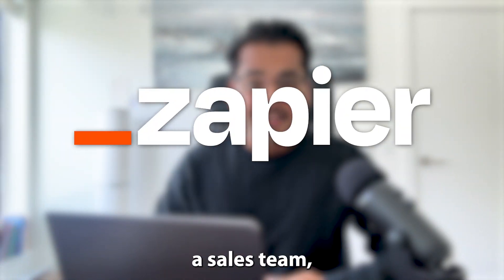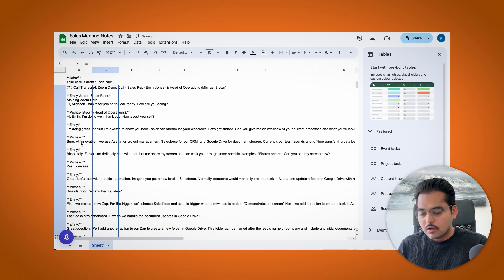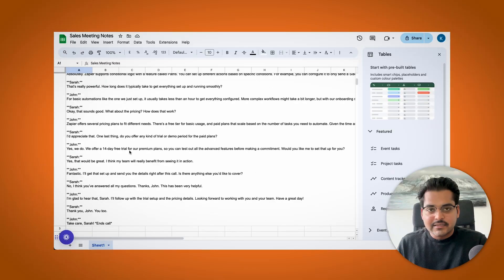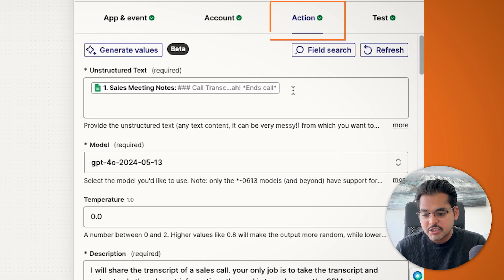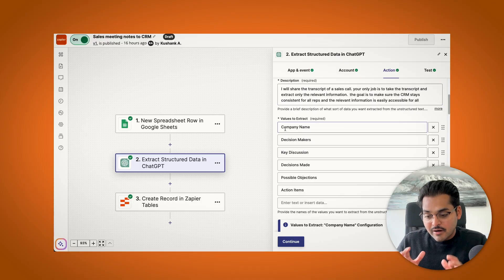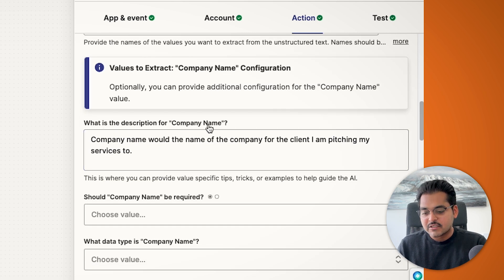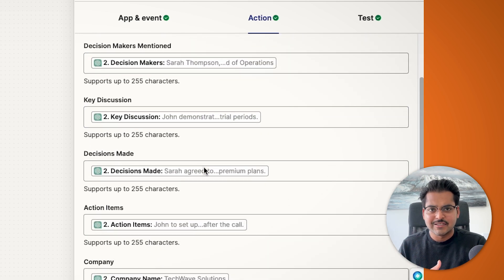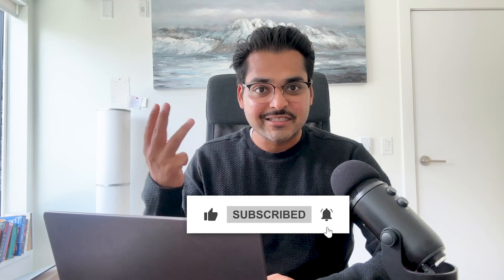AI Use Cases: Use Zapier to Automatically Update Your CRM After Every Sales Call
Next in our series for AI use cases, use Zapier to automatically update your CRM after every sales call. It's easy, and Kushank Aggarwal walks you through it! In this 4-step Zap, add your meeting transcript to Google Sheets, extract the data with OpenAI ChatGPT, and then create a record in your CRM (we'll be using Zapier Tables). Follow along to get your team's sales call notes efficiently organized.